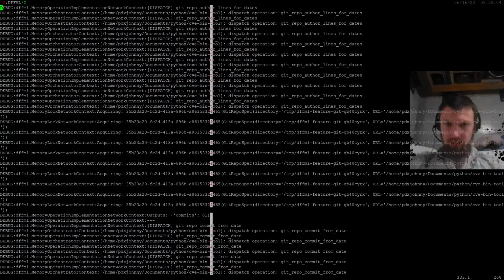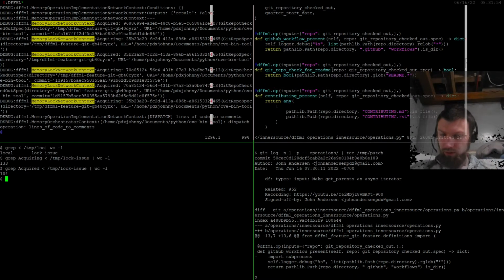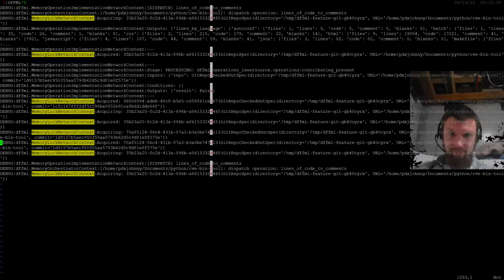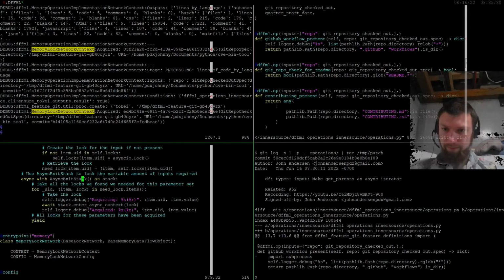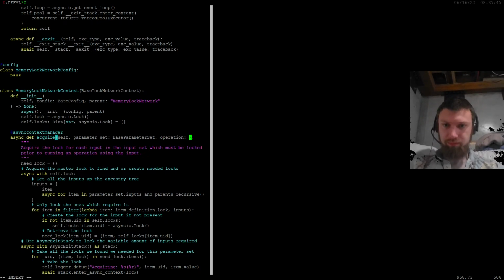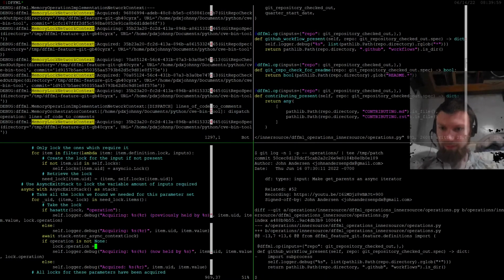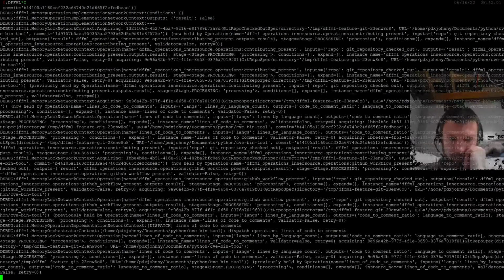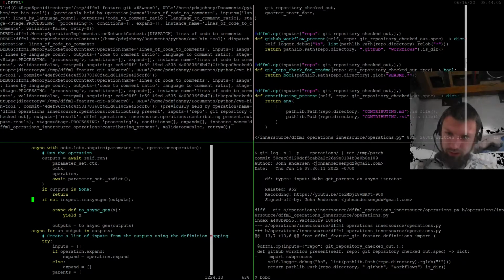Coach Alice: Volume 1: Chapter 1: Part 11: Tickity Tock Lickity Lock